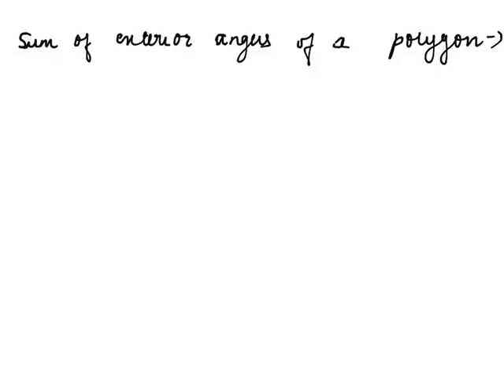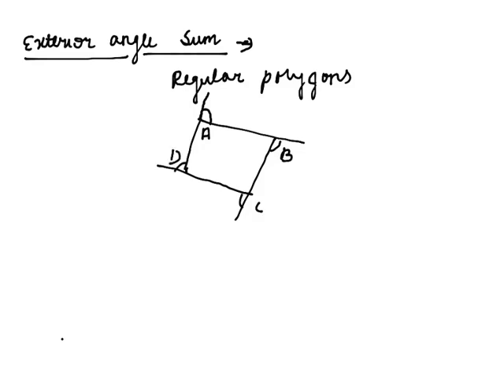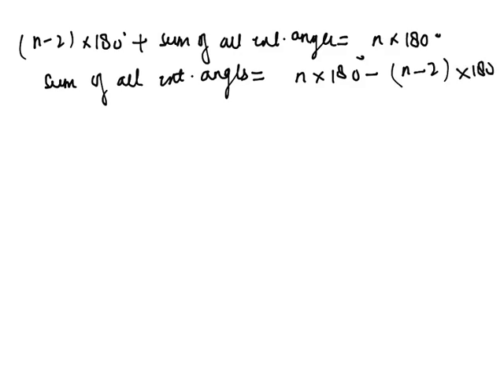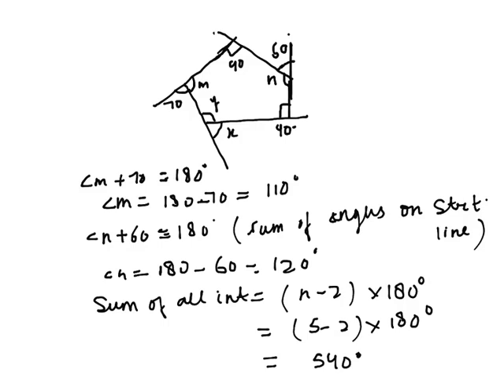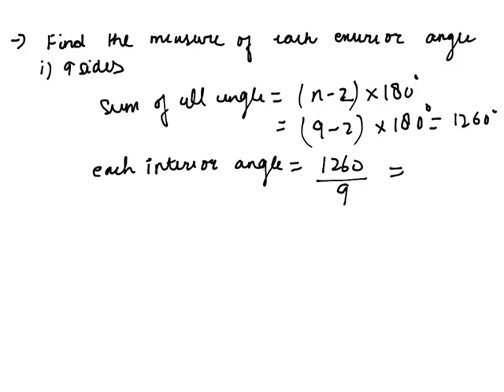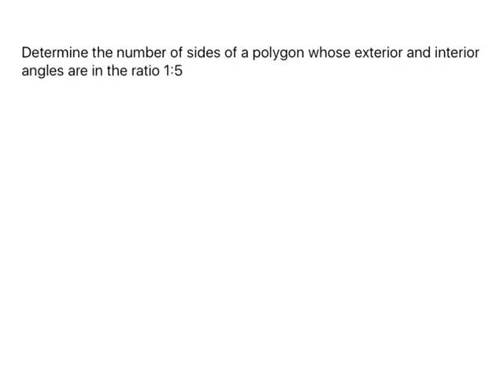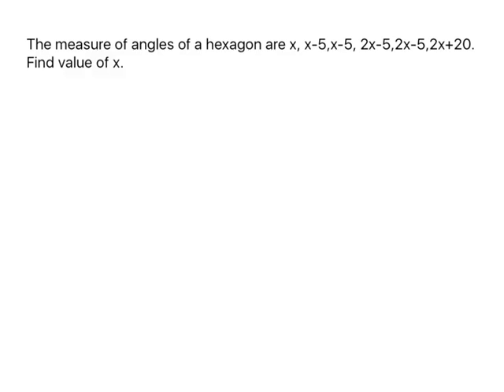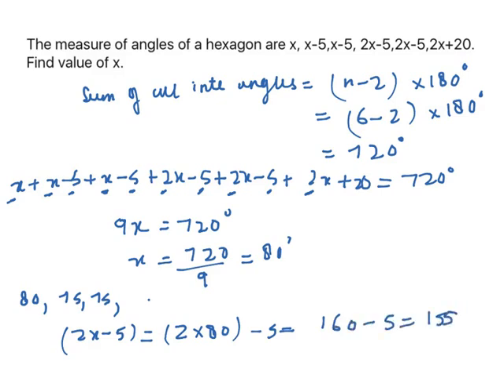Sum of exterior angles of Quadrilaterals Class 8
In this video we will learn how we measure exterior angle. We will prove sum of all exterior angles of a quadrilateral is 360' and how to find unknown interior or exterior angle of a polygon.